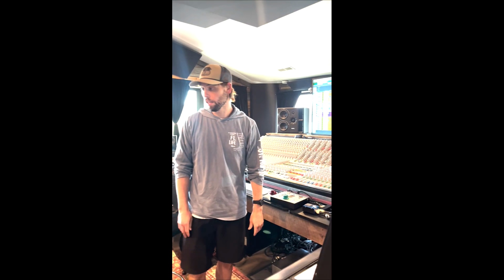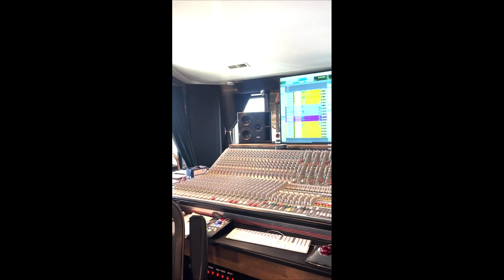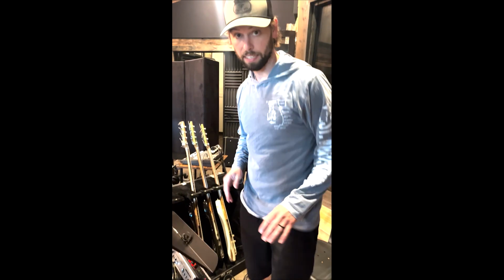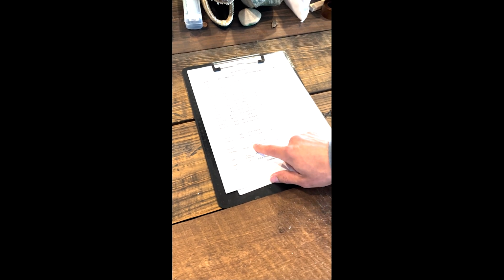Setting Up Bass